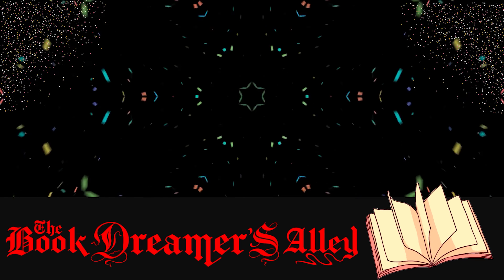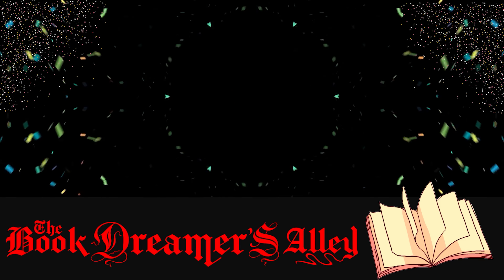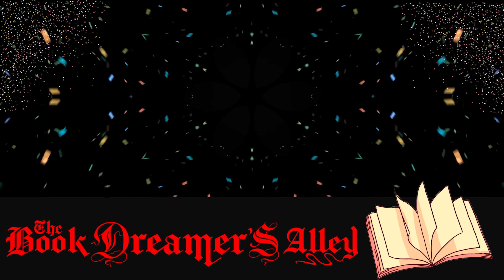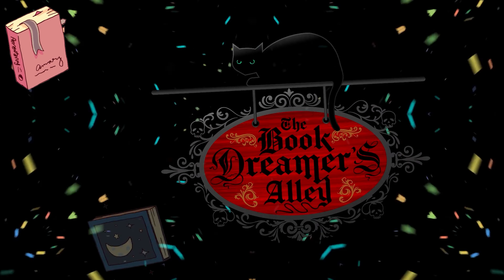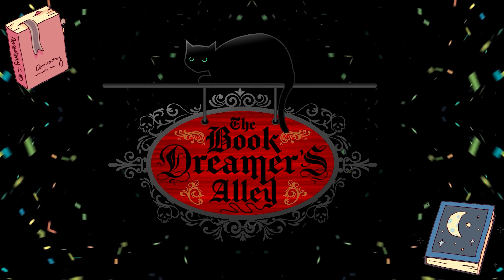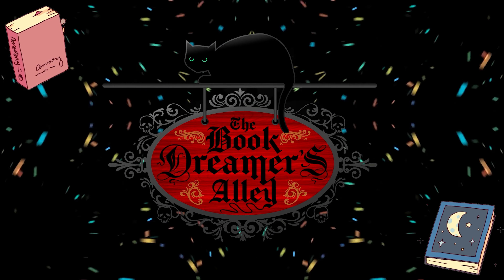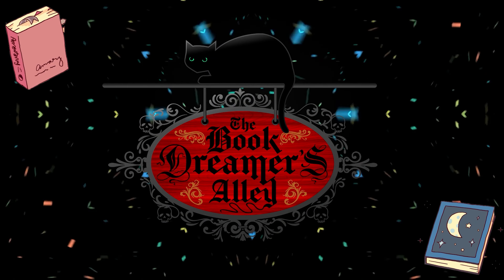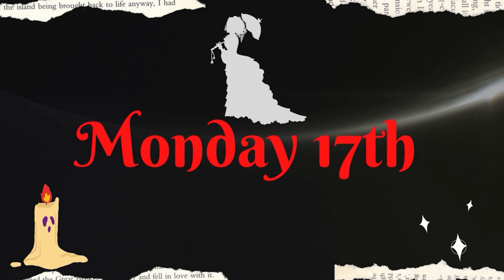Steph's 48 hour readathon vlog, in which I divert from the original plan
Steph from Steph loves organised a last minute 48-hour readathon last weekend and I really needed to read, but it seems once more I cannot stick to the books I plan!

Hope you have fun. Did you participate? What did you read?

Bear hugs!

Amazon wishlist